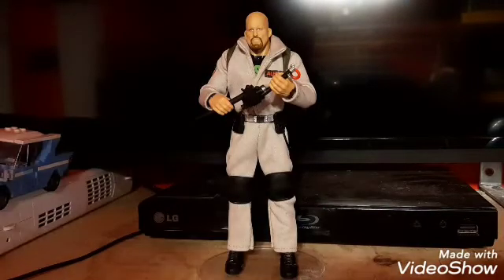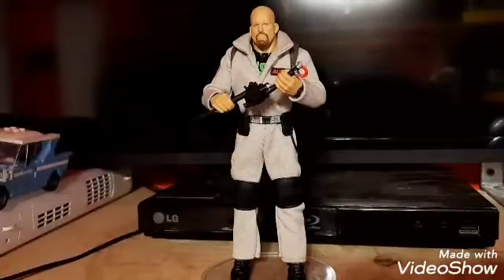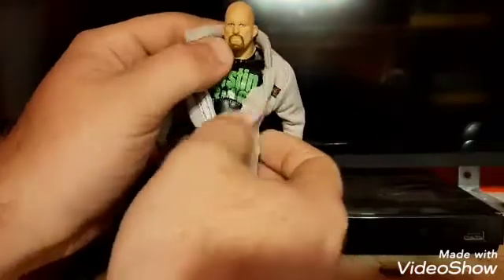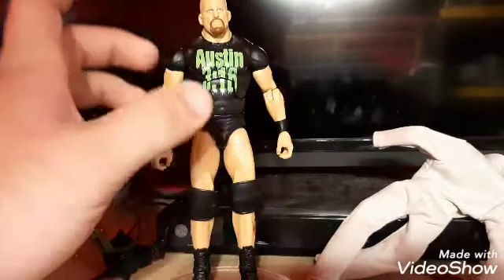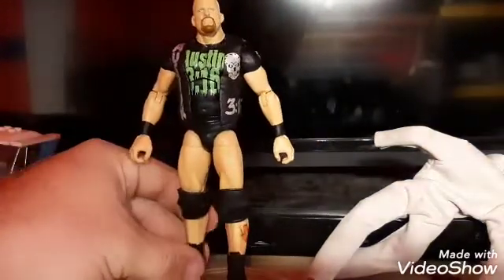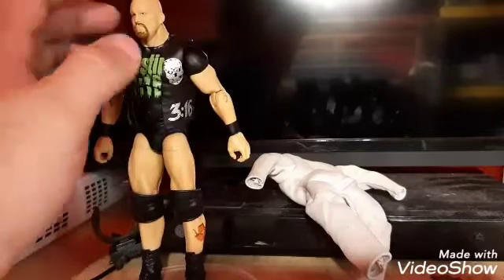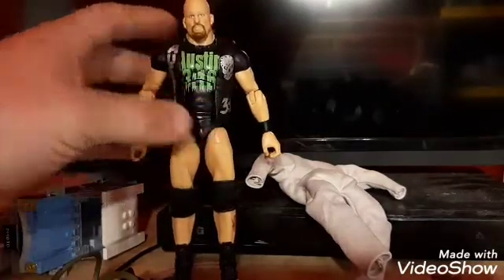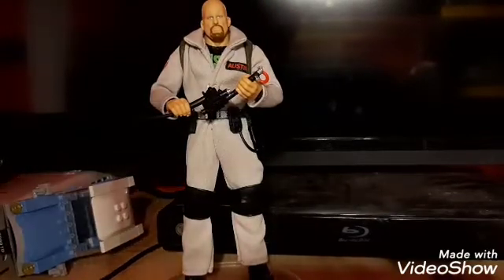Stone cold Steve Austin ghostbuster